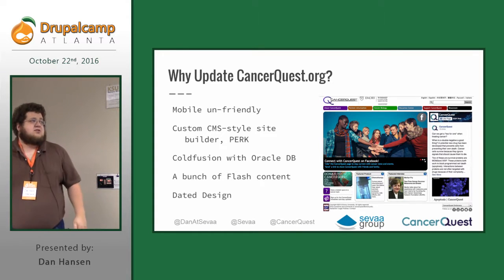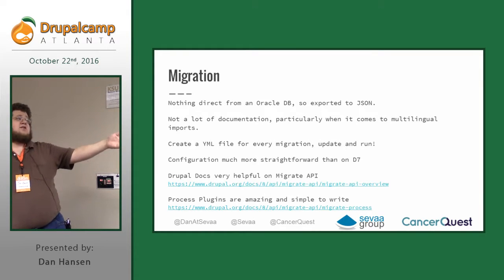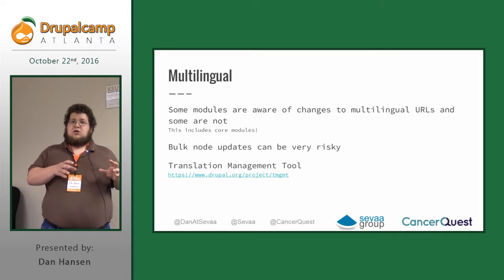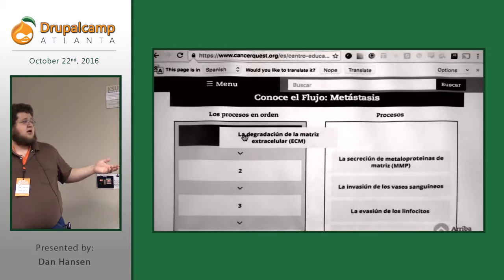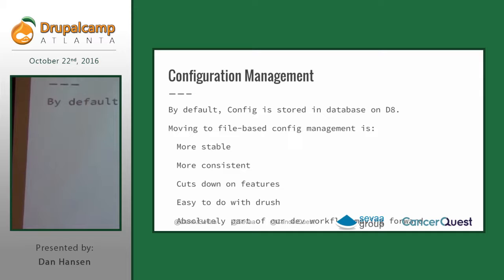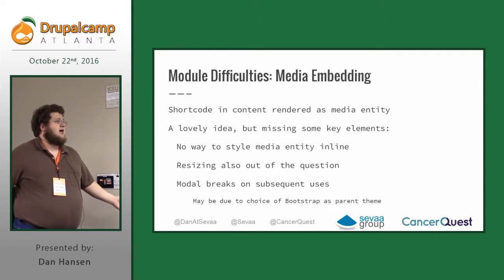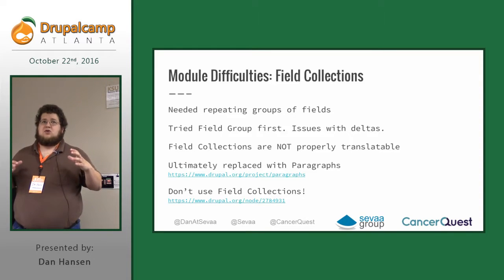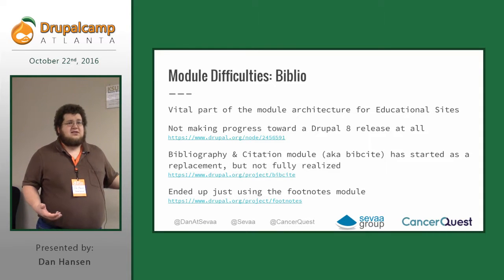DrupalCamp Atlanta 2016: Building a Drupal 8 Site for CancerQuest.org (Dan Hansen)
Drupal 8 has been out for nearly a year. It can be difficult, however, to judge if the ecosystem of documentation, modules, and themes surrounding a new release of Drupal is ready for a smooth transition of old sites into new. Sevaa Group took the plunge earlier this year in moving CancerQuest.org from a home-grown ColdFusion site into a brand new Drupal 8 powerhouse.

Come learn about the process as we discuss exciting key features and difficult pain points including topics such as:

Migration
Media
Multilingual
Module Building
Other "M" Words
Learn about our process and ask questions about how to move forward with Drupal 8.